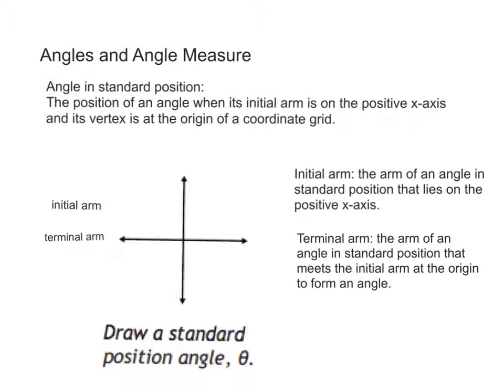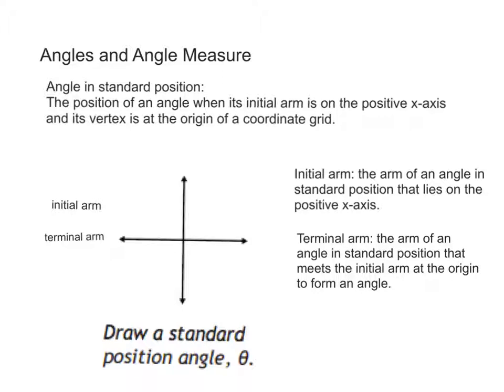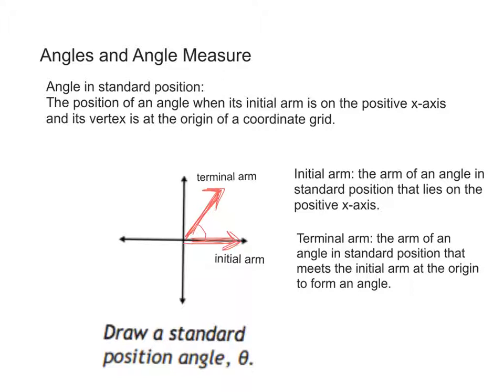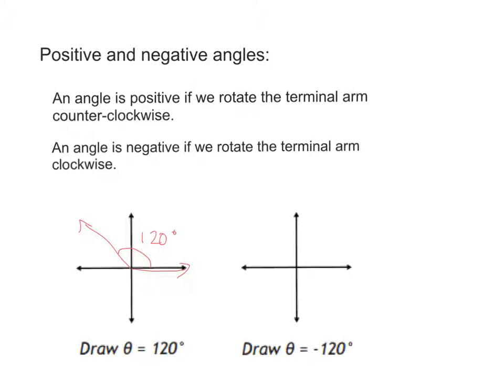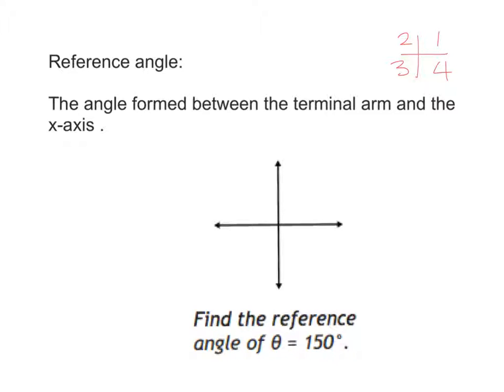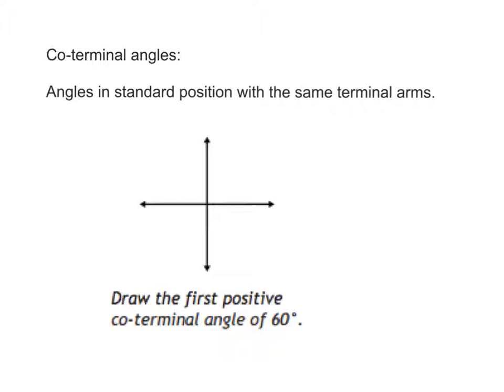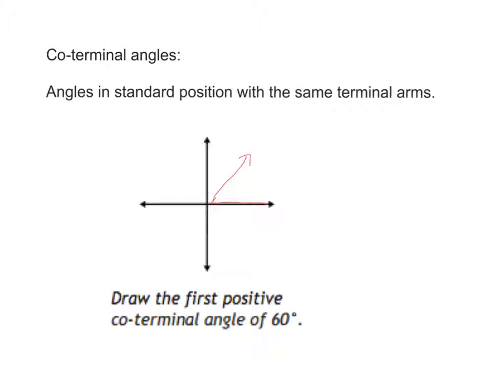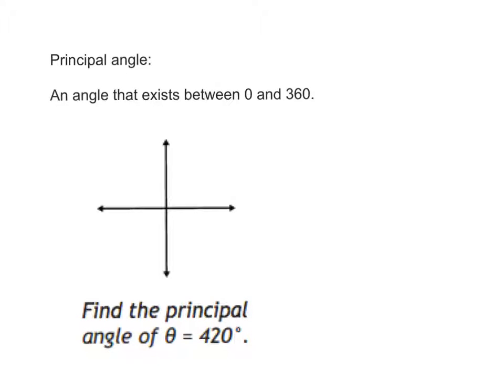20.2.1 standard position